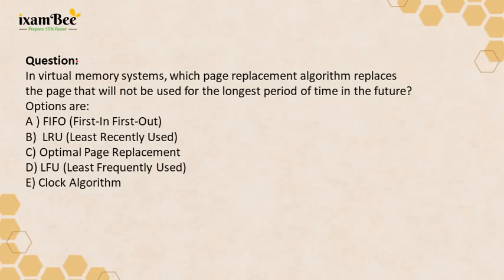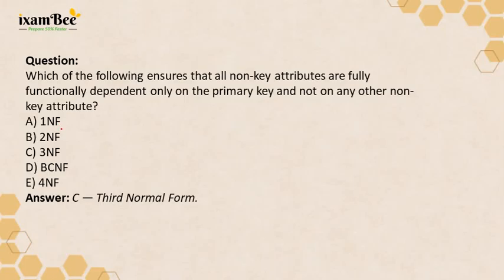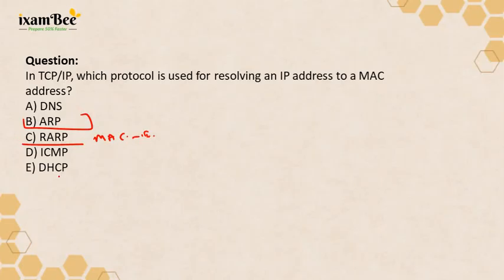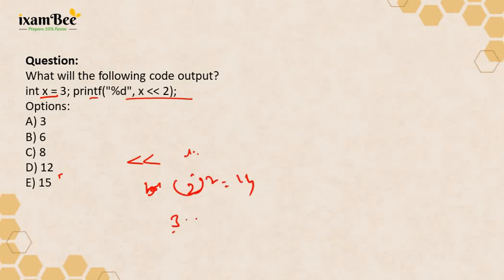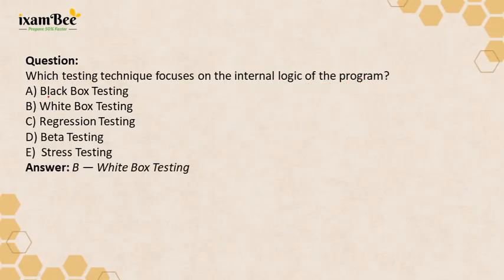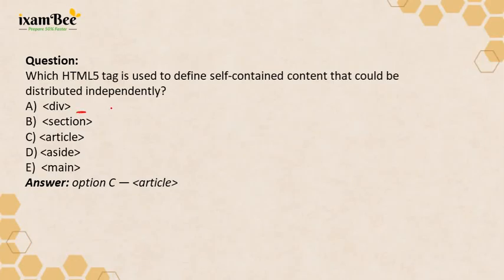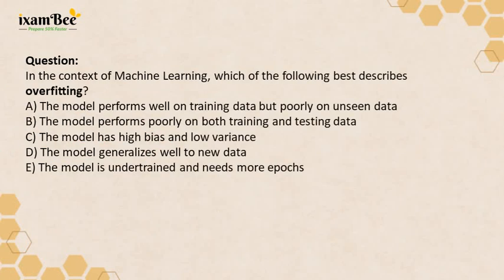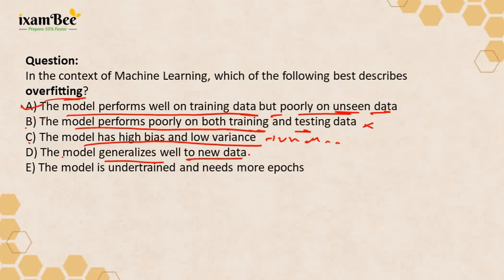Important Professional Knowledge Questions for NICL, NIACL and PFRDA IT Exams Part-4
In This video we have discussed Important Professional Knowledge Questions for NICL, NIACL and PFRDA IT Exams

, we will get back to you soon